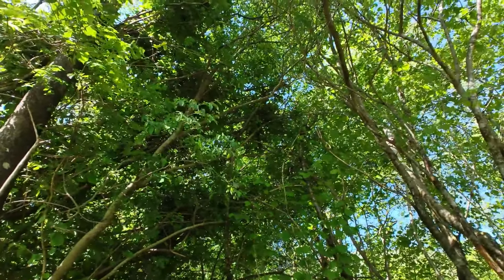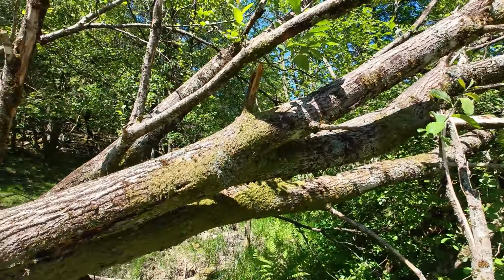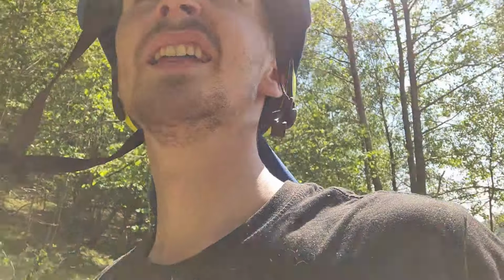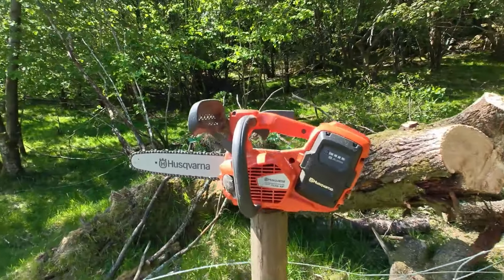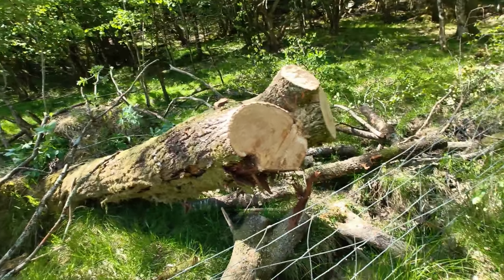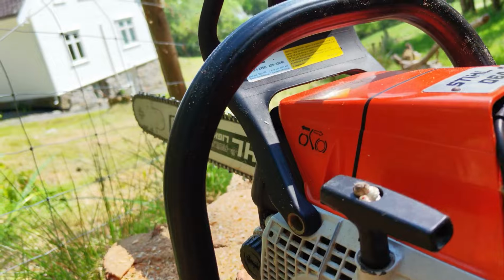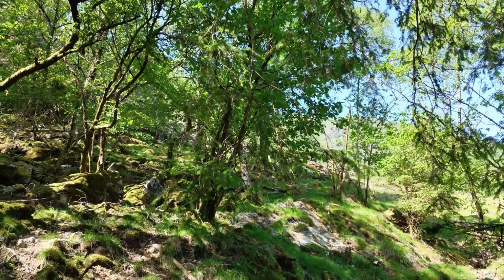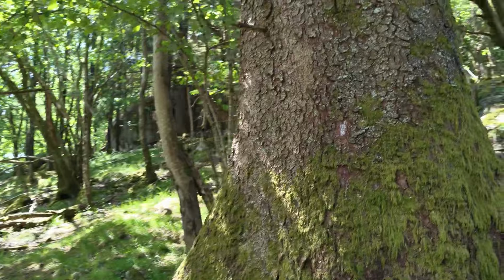Ported STIHL 064 cutting cookies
Today i am testing out my 064, as i just got it back from someone who ported it for me!

join me as i try the saw for the first time, and clean up some uprooted trees that are destroying the fences.